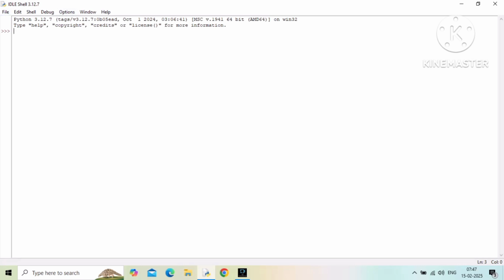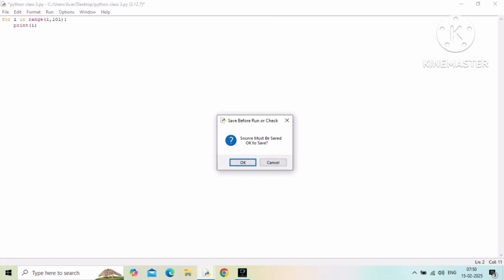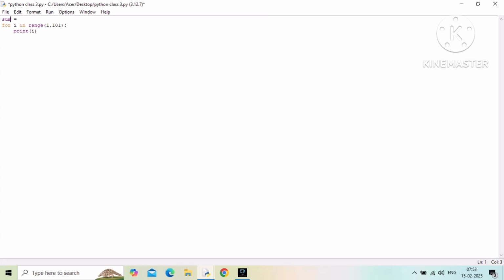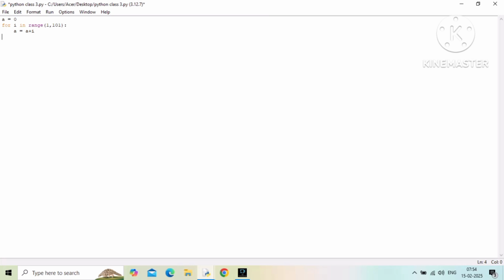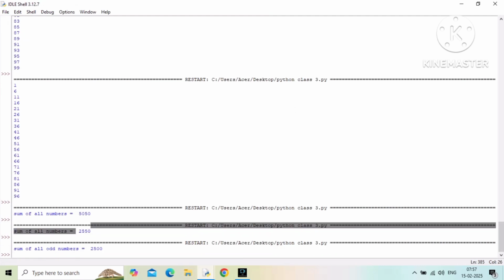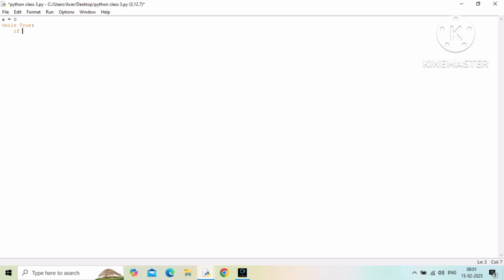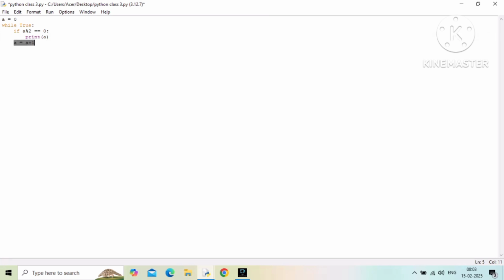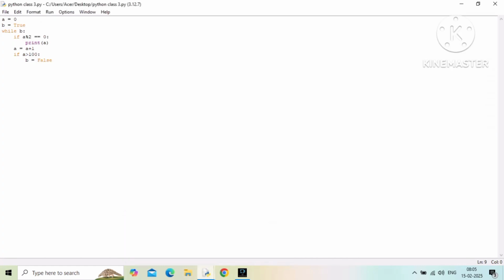Loops in python (Iterutive statement)